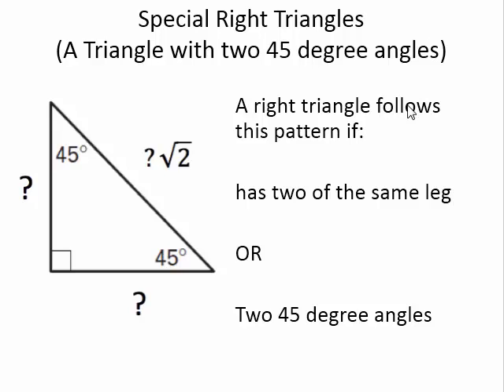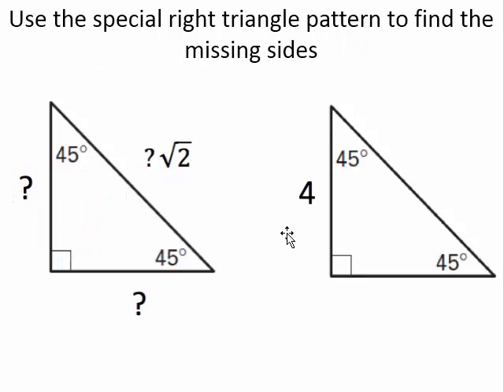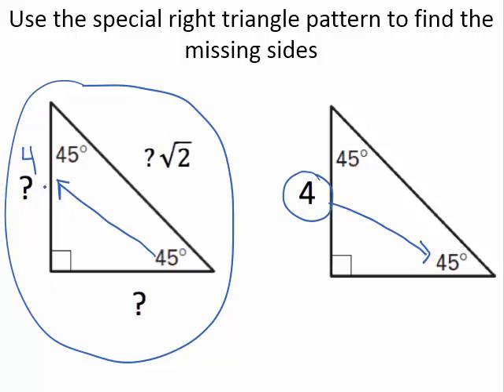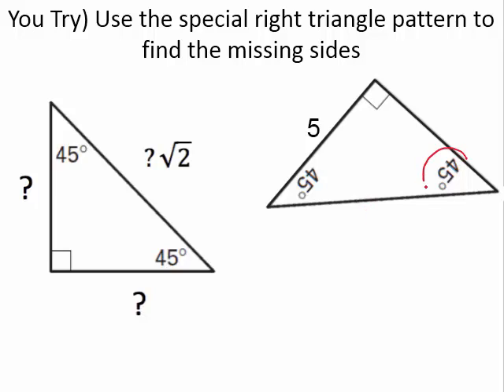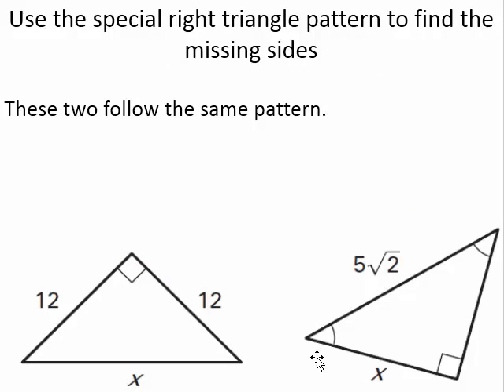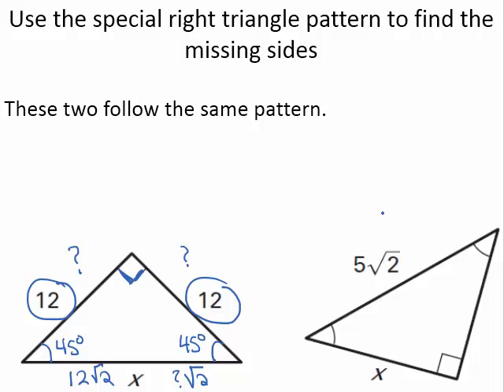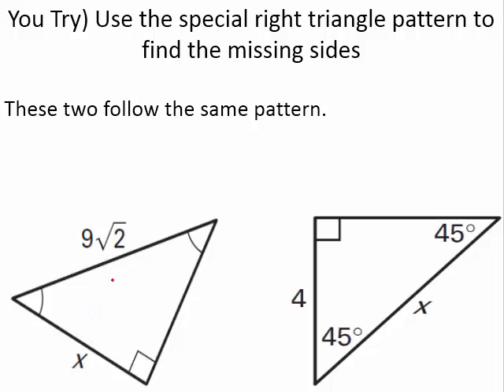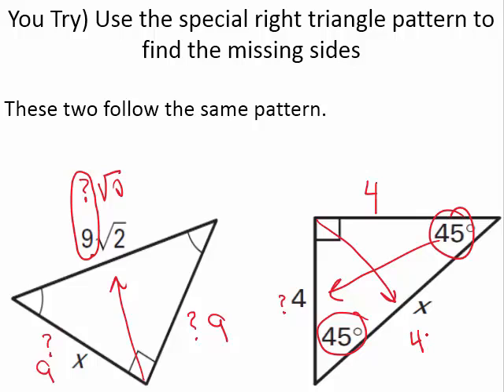45 45 90 Triangles Intro